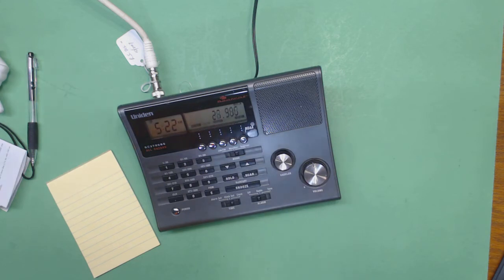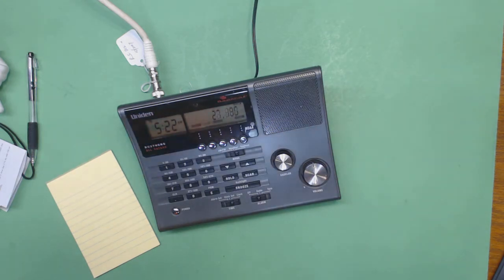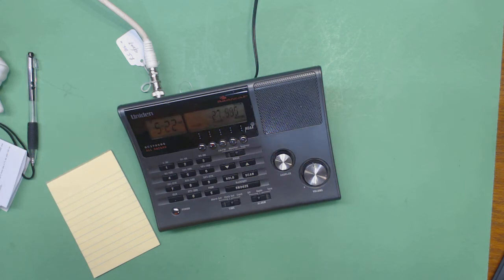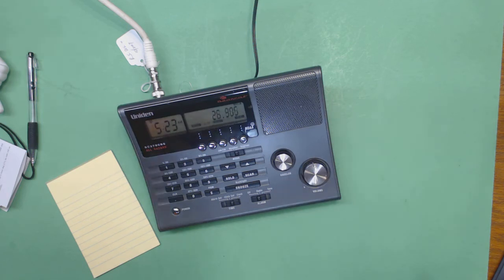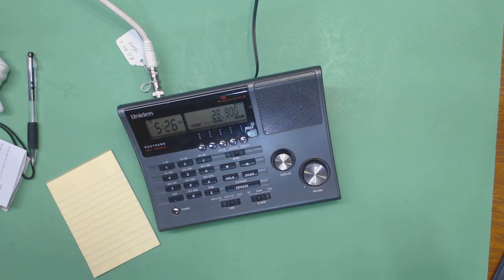TRRS #1673 - Emergency Communications - CB Radio ??